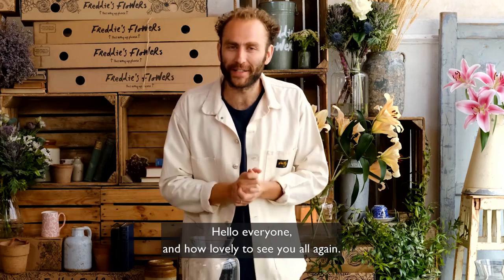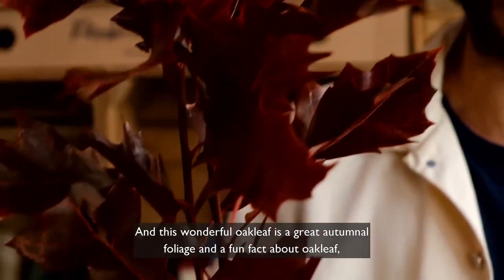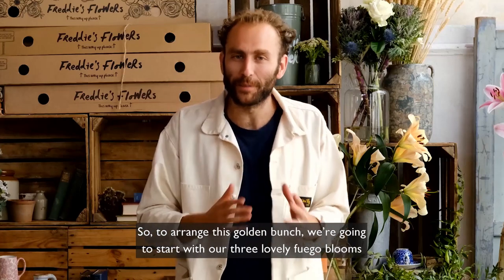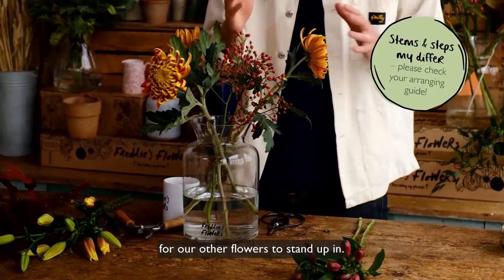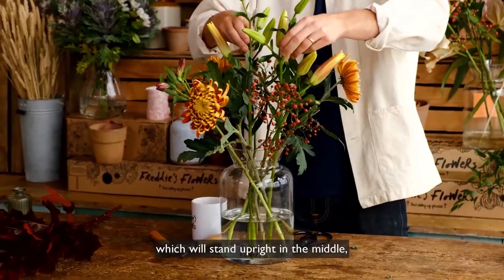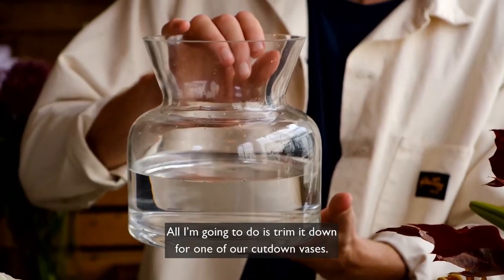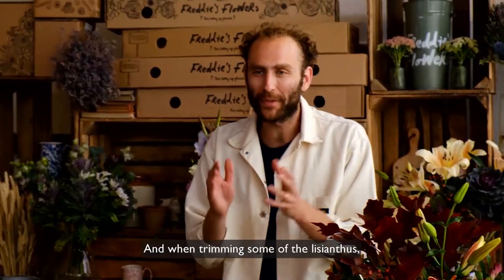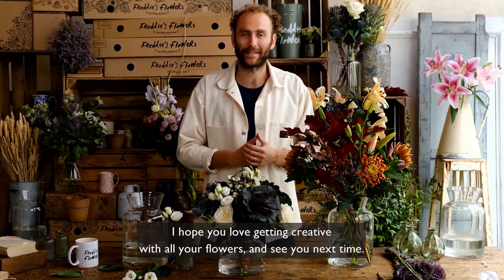Sleepless in Seattle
This bunch makes me think of romantic walks under rich copper trees, with the swish and crunch of leaves beneath my feet. Then back home for a cuppa and to gaze at my flowers.